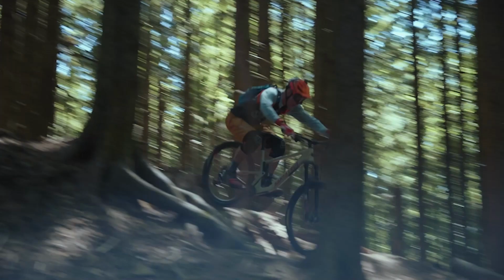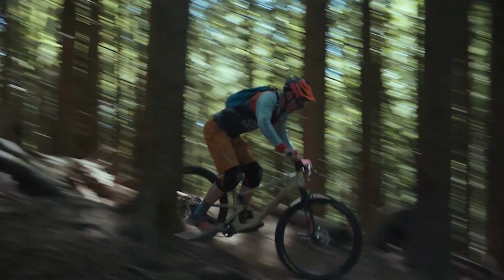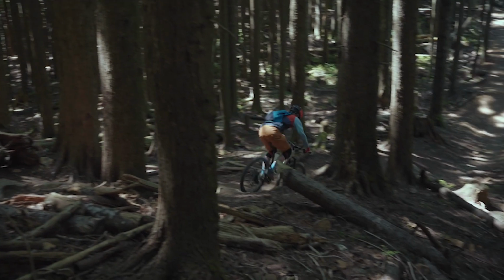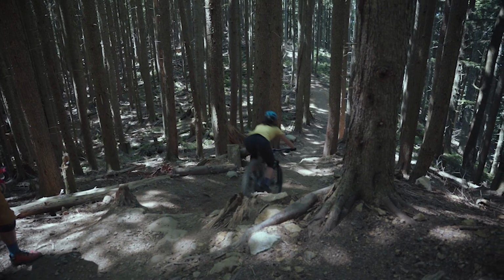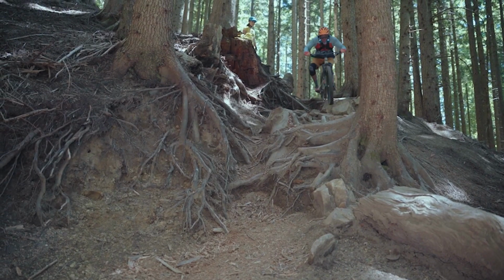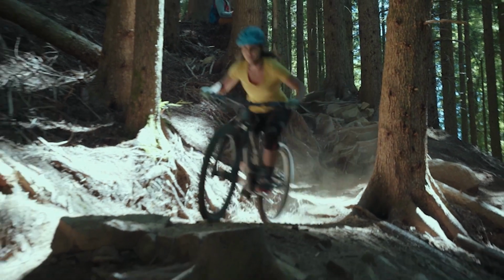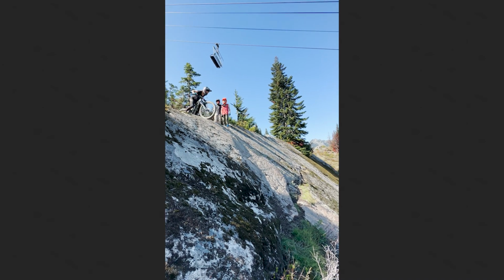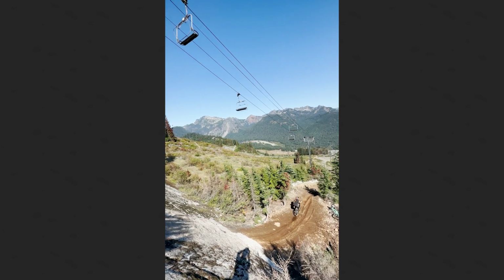How to Ride Long Descents - Practice Like a Pro #71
SERIOUS ABOUT IMPROVING YOUR RIDING?

THIS EPISODE with Simon Lawton and @LinneaRooke:

Check out the video to learn all about long descents! We'll break down the difference between a smooth long descent, and one with additional undulations.

⬇ ⬇ ⬇  JOIN US!   ⬇ ⬇ ⬇
FLUIDRIDE:
Fluidride is a mountain bike school based in Seattle, Washington, USA, offering a wide variety of mountain bike educational opportunities and experiences, including an online school, remote coaching, in-person classes, and international mtb tours.

 / fluidridemtb
ONLINE SCHOOL: (7 days free!)
PERSONALIZED REMOTE INSTRUCTION:
TRAVELING TO SEATTLE?
ALL IN-PERSON COURSES: (Seattle, WA, USA)
PRIVATE INSTRUCTION: (Seattle, WA, USA)
INTERNATIONAL MTB TOURS:
ABOUT SIMON LAWTON
Following his own Pro Downhill mountain bike racing career, Simon Lawton (Owner and Founder) has spent the last 25 years analyzing the top riders in the world to understand the tiniest details that contribute to their greatest successes, and also any weaknesses that are holding them back. With an exceptional understanding of kinesiology, Simon has developed his own teaching curriculum that explains the incredible relationship between human and machine. He has trained top pro mountain bike racers across the world, and his foundational techniques apply equally to beginner riders. His on-bike drills allow you to break down complex skills on the bike and develop correct techniques.
ABOUT LINNEA ROOKE
Linnea has been racing locally in the pro category, but prior to Fluidride, she had almost no formal training and was held back by major gaps in her technique. While she was able to carry speed well on straight downhills and high-bermed turns, she lacked foundational cornering skills and was timid in the air. In Feb 2020, she met up with Fluidride to help with a filming trip in Baja, and was fascinated by Simon's teaching methods. Wanting to be part of this mission, she left her career in healthcare in July 2020 to officially join the Fluidride team as COO. We started filming this series to document her journey of cleaning up bad habits, adding new skills to her toolkit, and chasing her dream of riding with style.